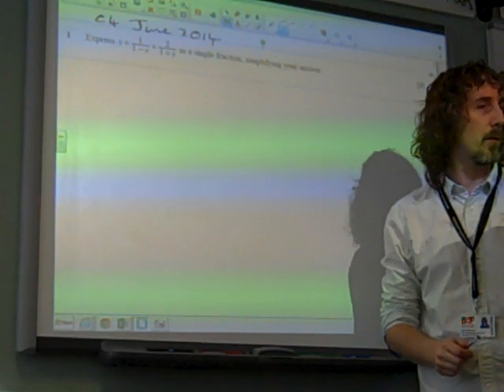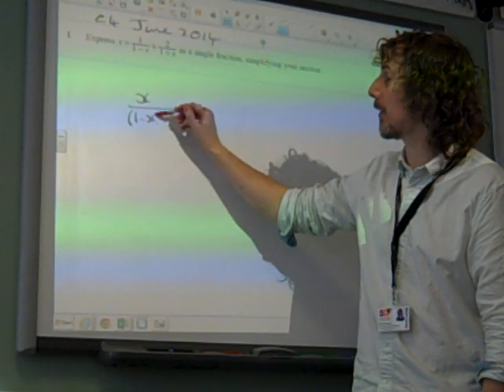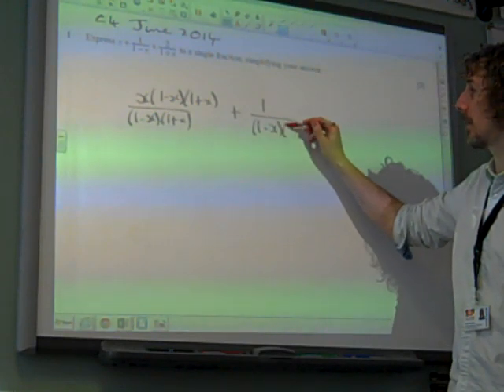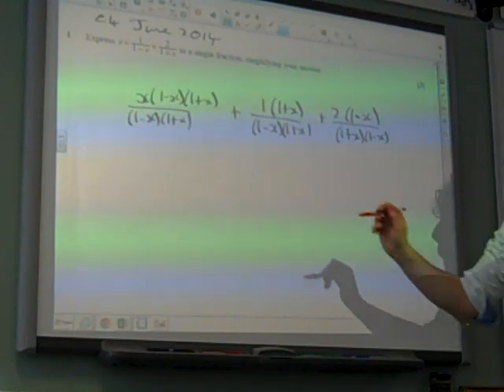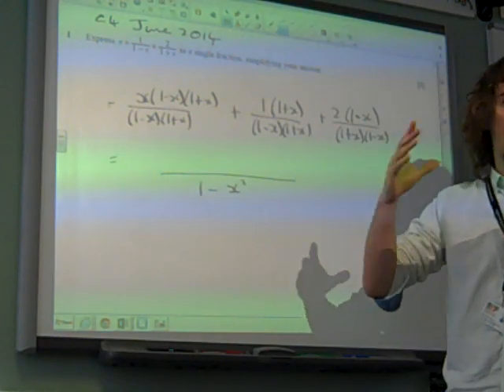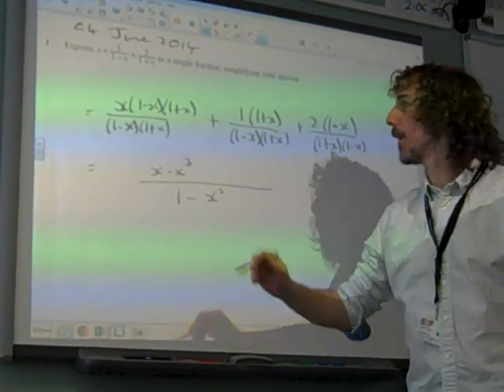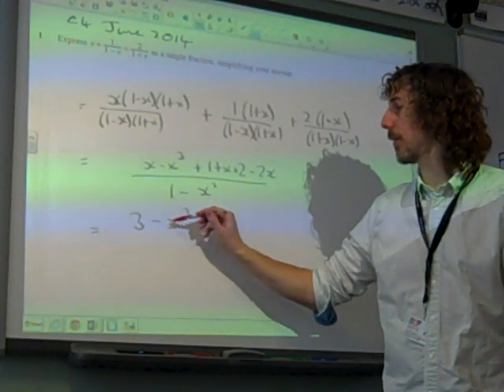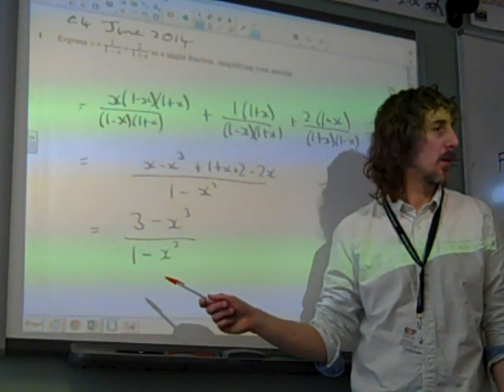C4 Algebra OCR Summer 2014 q1